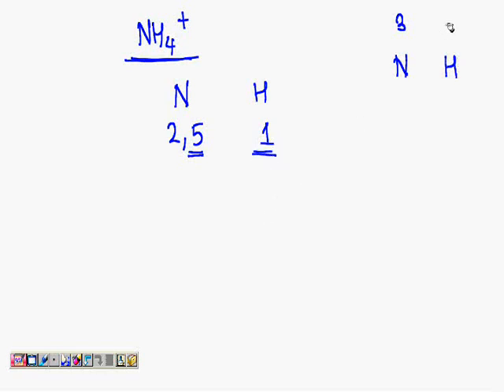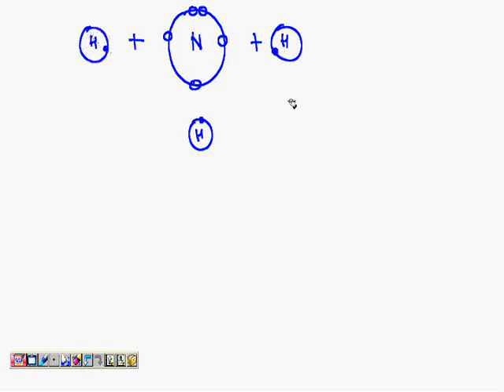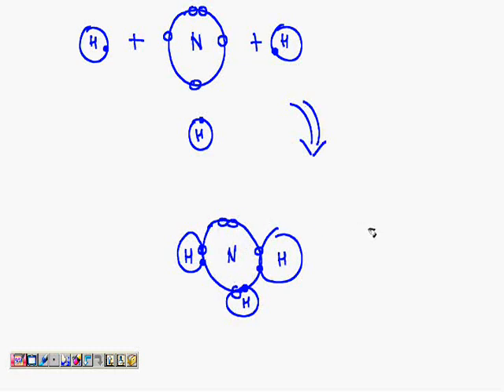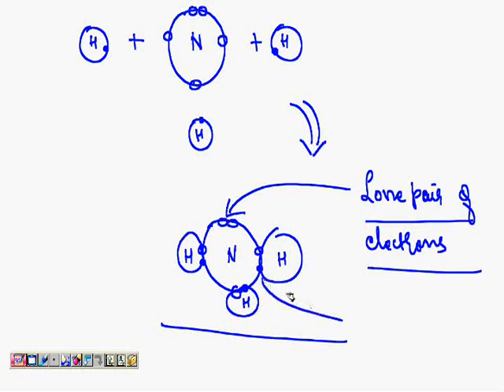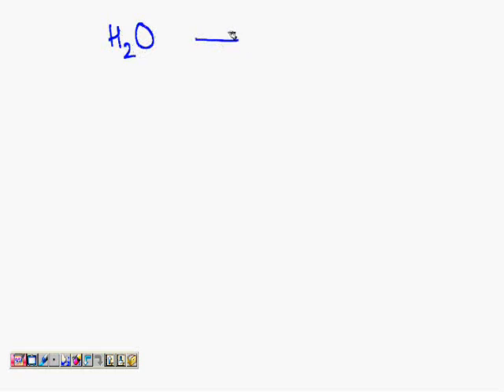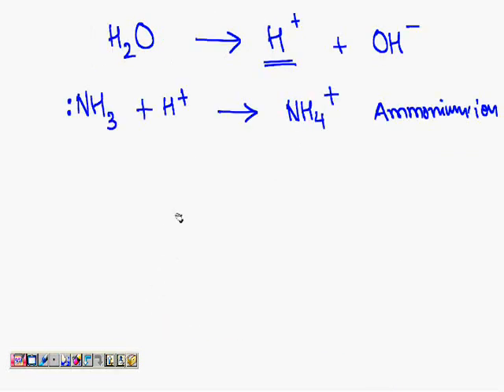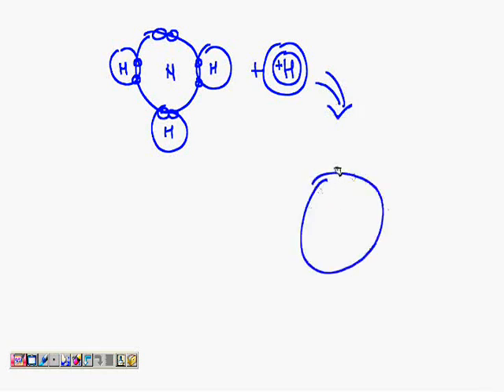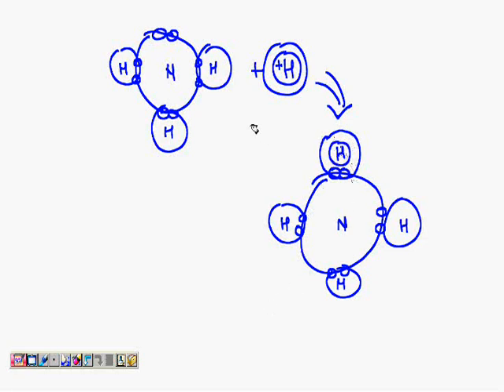Formation of ammonium ion.wmv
Ammonium ion, co-ordinate bond,  NH4+, Tutorial, coordinate bond